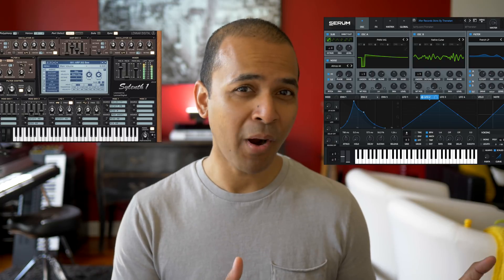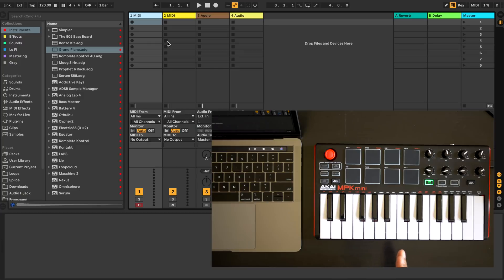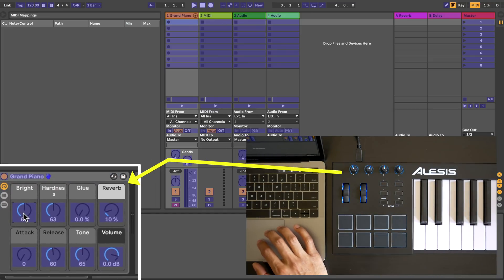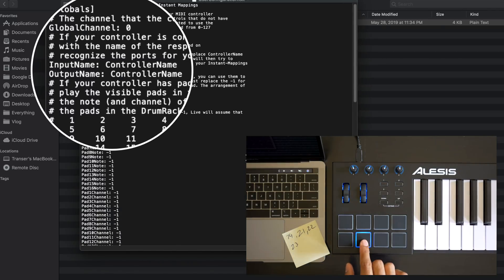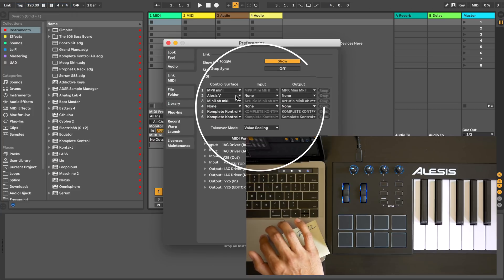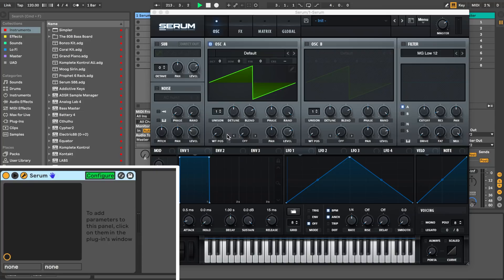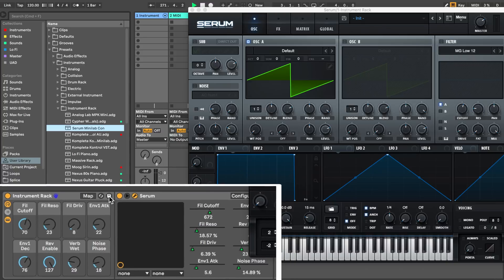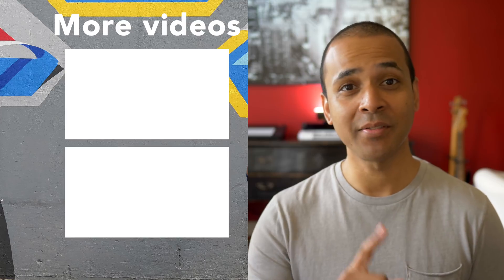Setup a Midi Controller in Ableton Live - Step by step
- The keyboards in this video -
The one with the most knobs (Amazon)
The one with full size keys (Amazon)
The one that everyone seems to have (Amazon)

In this video I show you how to properly map the knobs or faders on your midi keyboard to any Ableton device or third-party plugins. I’ve searched everywhere for a video like this, but never found it. This video will show you how to map the knobs on your midi keyboard to any virtual instrument or effects plugin in Ableton Live. This works for ANY keyboard. I show you how to set your keyboard, test out the knobs, and also how to create a user remote script (midi remote script) so that your keyboard will always control Ableton devices. This is how the world should be - simple, fun, and loving…but I digress. If you have any questions, leave them in the comments below. Make the music you love!

My trusty computer
The best headphones EVER
My main audio interface
My DAW
My main DAW controller
Great microphone for vocals
Subwoofer that did the job
Expressive control from the future
My preferred mini keyboard
Keyboard that’s a workflow beast
The ULTIMATE hardware synth

- Studio Accessories -
The best stand for drum machines
The best stand for MacBooks
That animated clock thing you all keep asking about
Great 4K monitor for Ableton Live (or any DAW)
The best mic arm